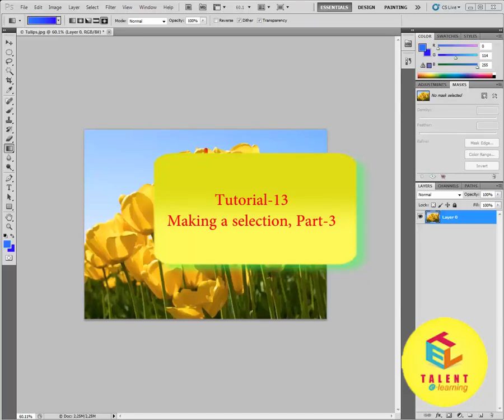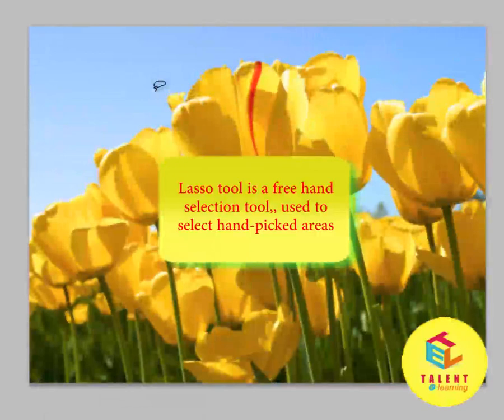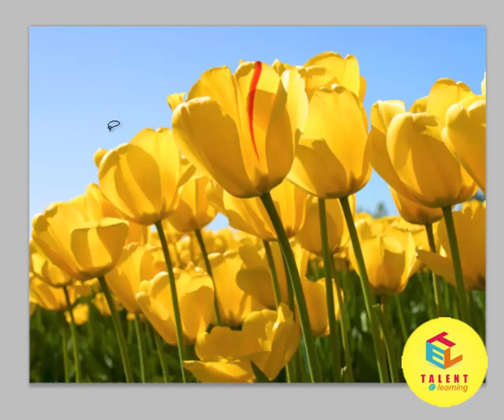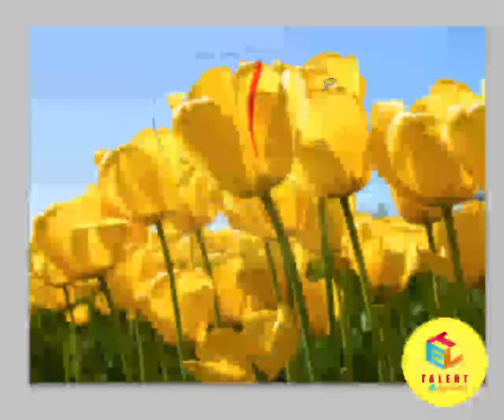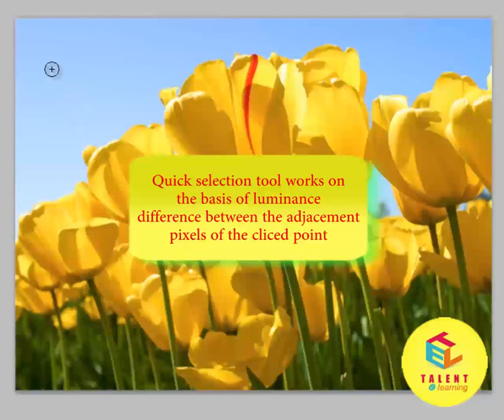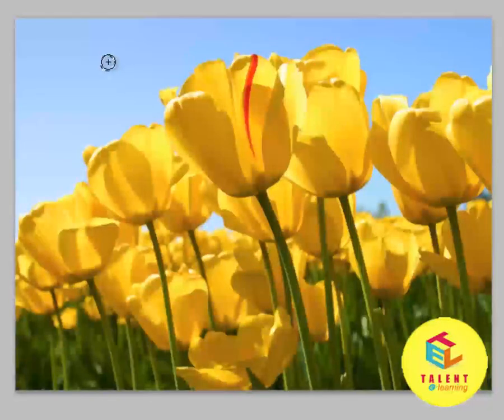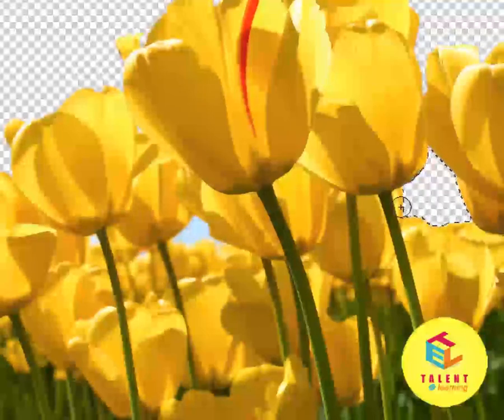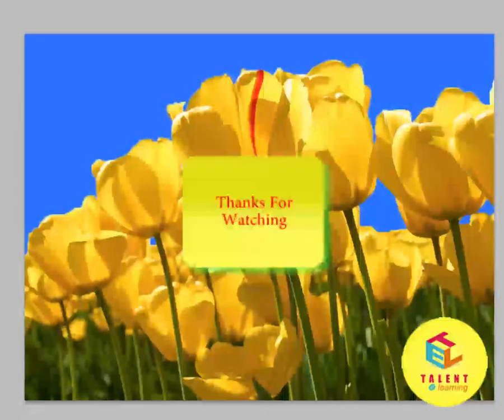How To Making a Selection Easy in Photoshop Cc Part-3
How To Making a Selection Easy in Photoshop Cc Part-3! | Learn how I use a double pass of Select & Mask to get awesome edges and make complex selections much easier.